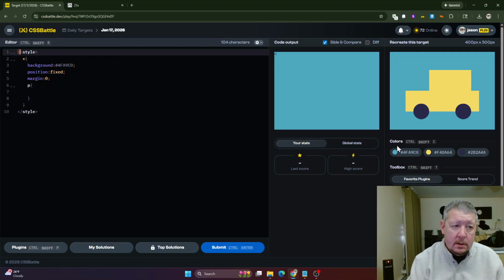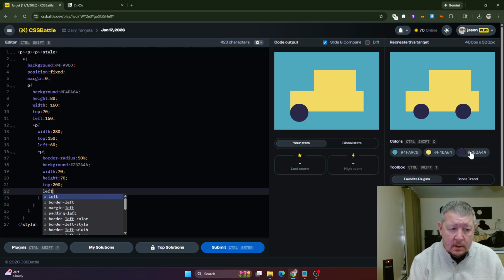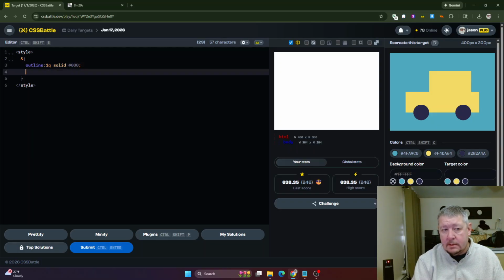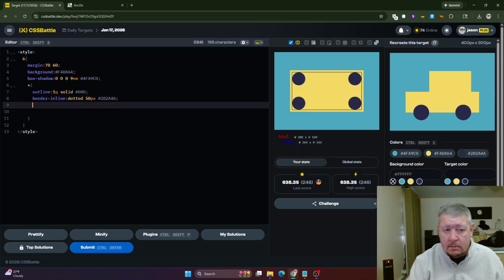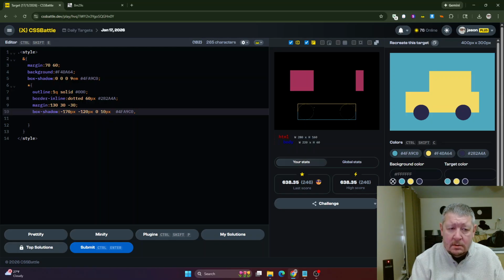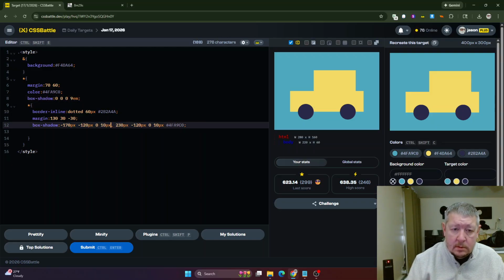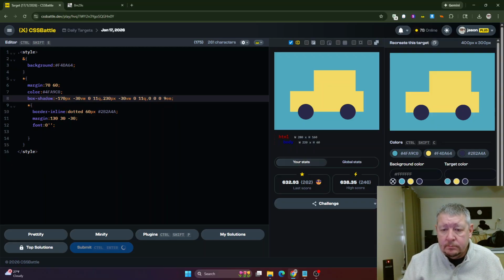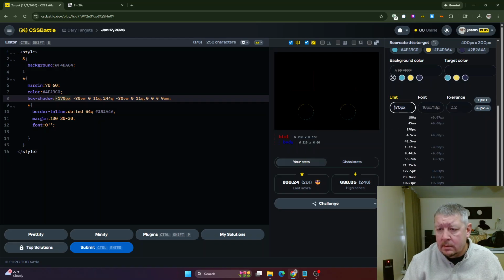CSSBattle Daily 2026 01 17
CSS Daily Battle January 17 2026
00:00 Speed run
03:00 Speed run complete
03:45 Approach 2 starts
08:40 Approach 2 match / code golfing